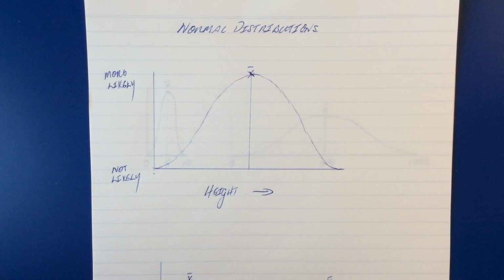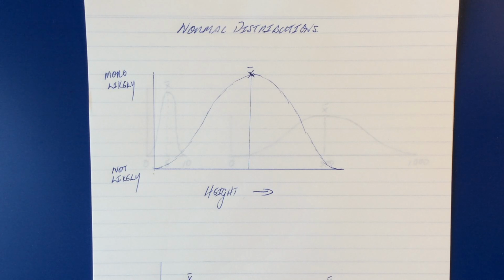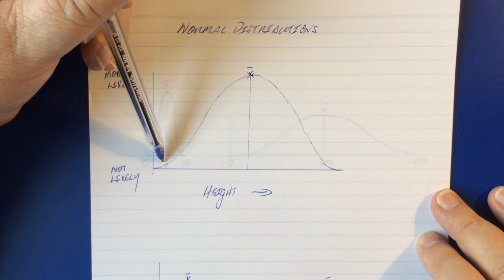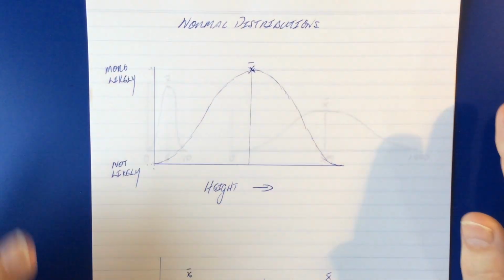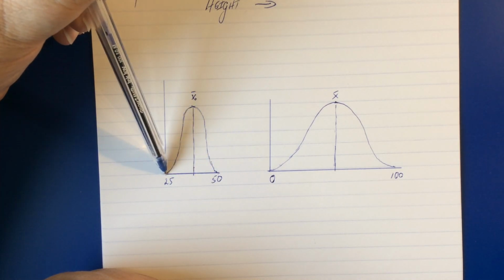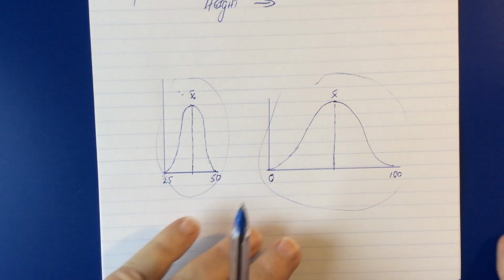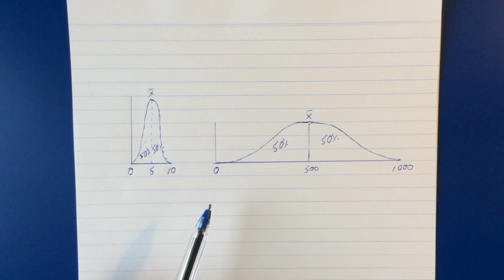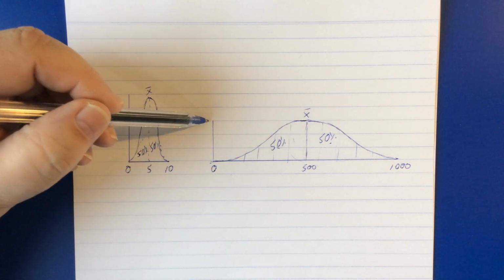Normal distributions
What is a normal distribution and how do we read one?